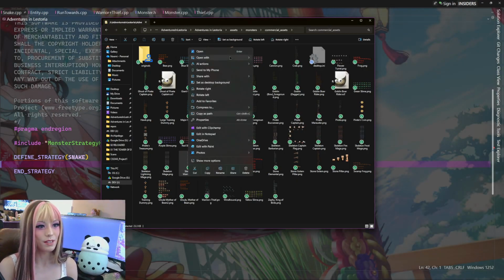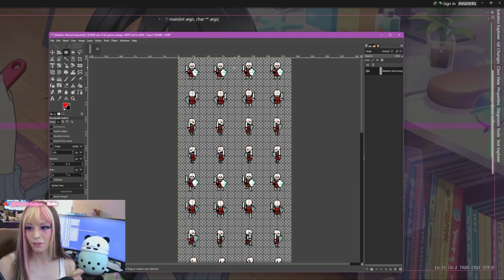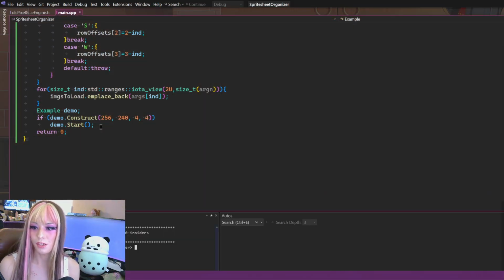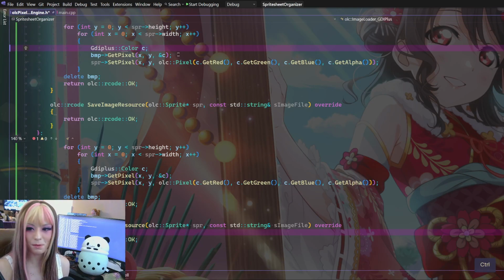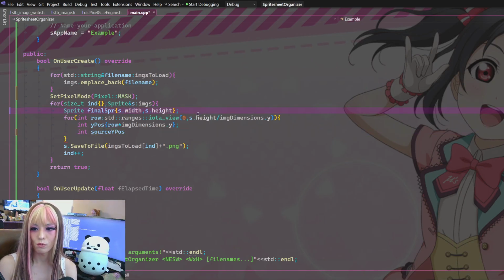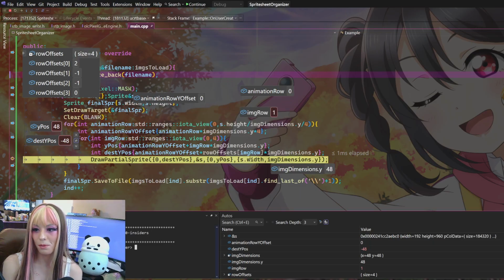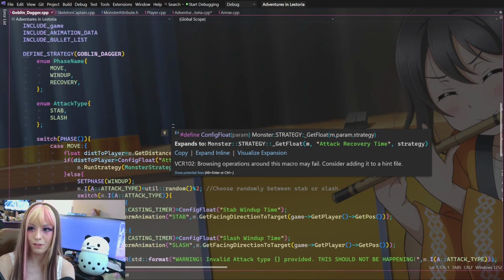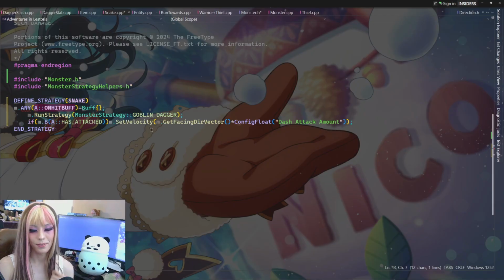C++ RPG Game Development! Day #488 - Chapter 4 Monster Animations (29 Jun 2026 Stream)